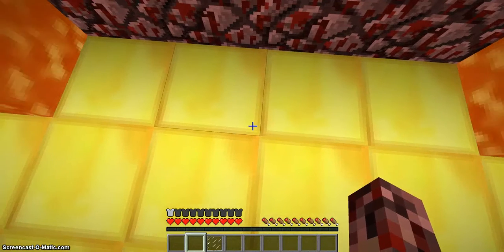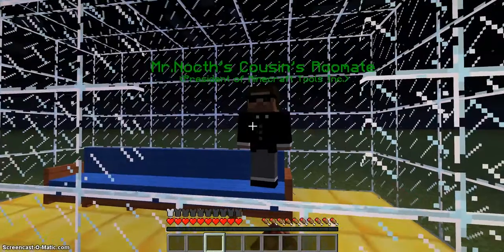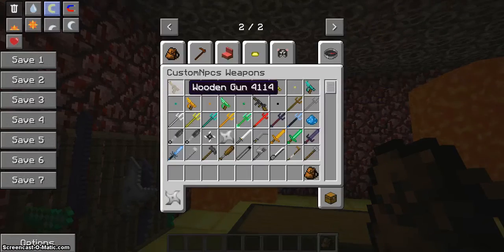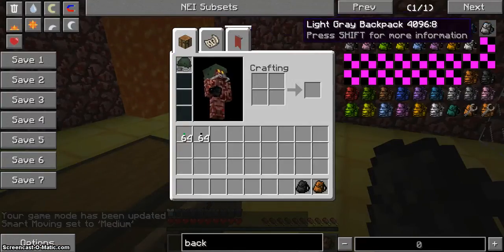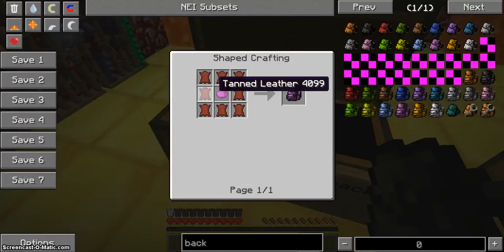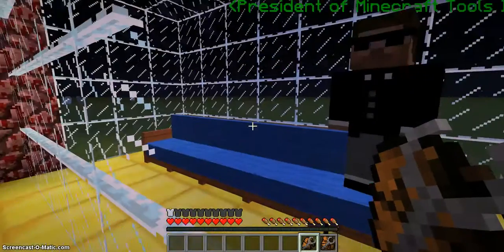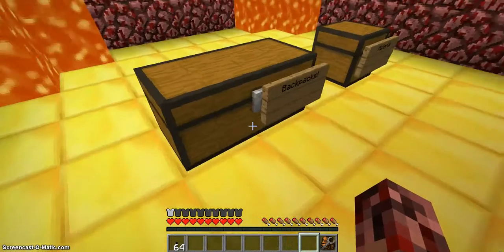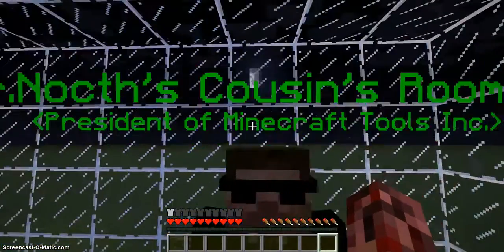BACKPACKS!!!!!!!! (Minecraft Mod Review)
Gavin is Presenting the Backpacks to Mr.Nocth's Cousin's Roomate
are they even Related?